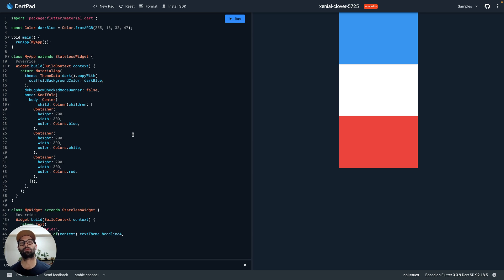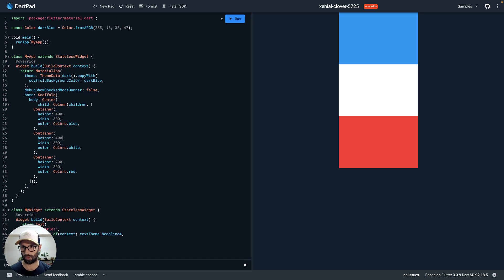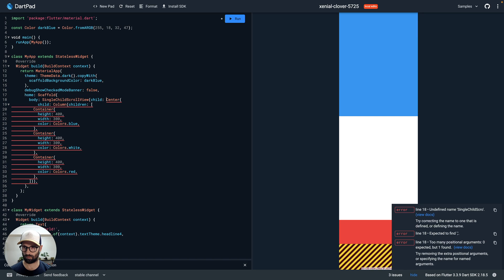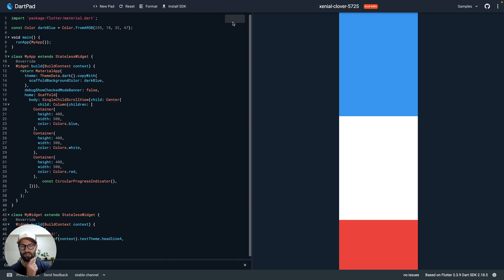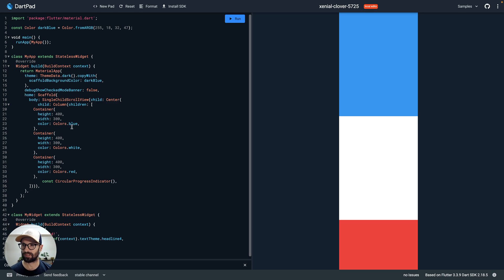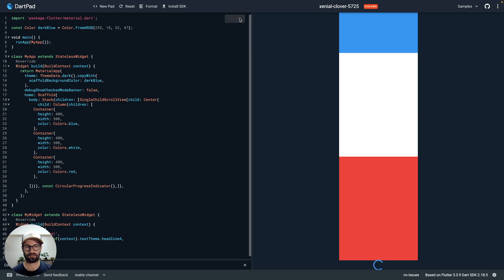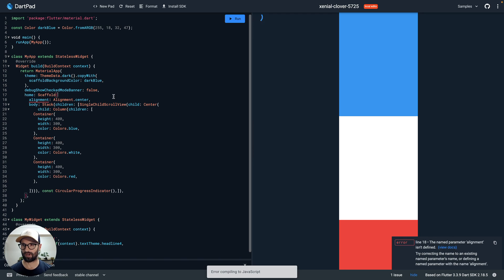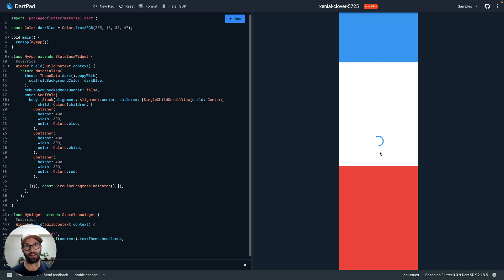Flutter layout - Scrollable content, stacks, and indicating progress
A super short video that shows you how to use a SingleChildScrollView widget to make your content scrollable. It then introduces the Stack widget for when you want overlapping content and follows by showing a CircularProgressIndicator widget centered on the content.